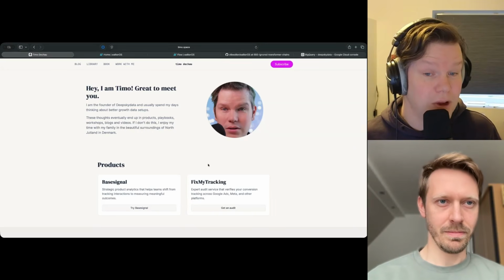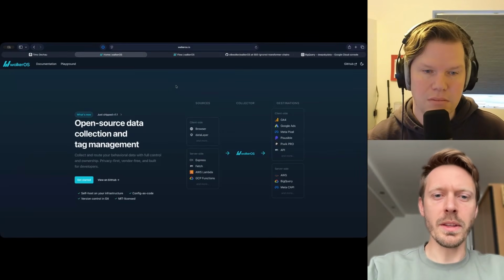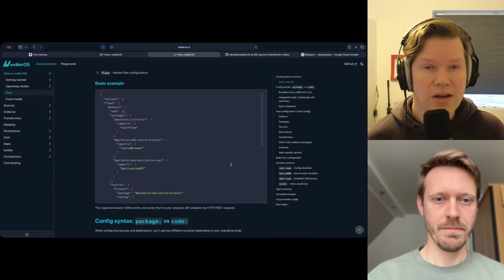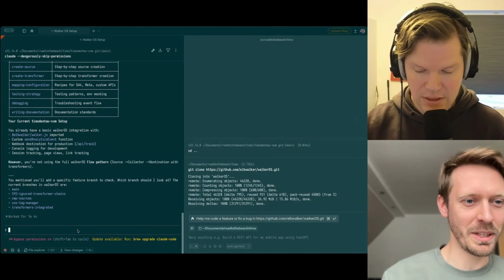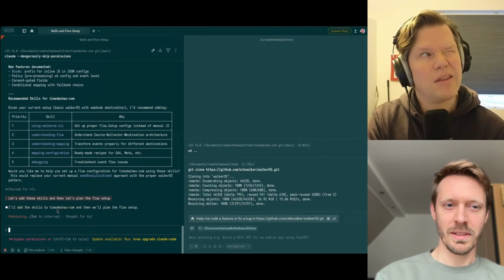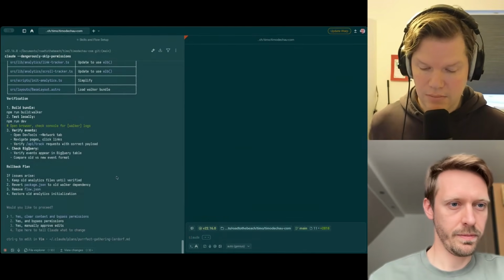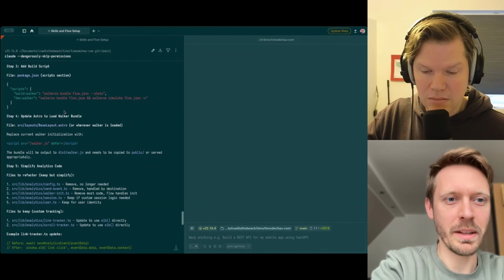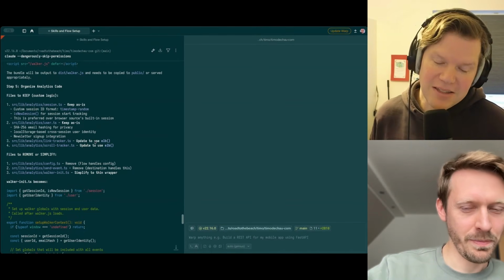Developer-First Tagmanagement with walkerOS flow architecture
Migrate Website Tracking to WalkerOS Flows (No Google Tag Manager): Astro + Cloudflare + BigQuery

The episode shows a practical migration of an existing website tracking setup to walkerOS v1.1’s new flow-based architecture.

Timo is joined by Alexander, who introduces walkerOS as an open-source tech/tag management alternative focused on data ownership, developer-first tracking, automation, and a single JSON flow configuration that can be version-controlled and used in CI/CD.

Timo explains his current stack: an Astro-based website running on Cloudflare, sending tracking events to a Cloudflare Worker/Pages Function and then into BigQuery, using a “collect noisy data now, qualify later in the warehouse” approach due to low traffic and warehouse-centric analysis. Together they move into the development workflow using Claude for code changes, discuss where flow configuration should live (in git, bundled via the walkerOS CLI), and how flows connect sources, a collector, optional transformers (for validation/enrichment/redaction like hashing email), and destinations. They generate and integrate a new flow JSON for a browser source and an API destination, run bundling/build steps, address migration artifacts and dependency/CLI command differences (including simulate vs bundle), and confirm the build succeeds.

Local testing is limited because the API track endpoint isn’t deployed in the local environment, so full end-to-end validation is deferred. They close by stating the migration is successful and preview a follow-up video about changing the BigQuery destination and potentially moving to a Europe-hosted pipeline producing Parquet files.

00:00 Welcome & the goal: tracking without a tech manager
00:31 Meet Alexander + what WOS (walkerOS) is trying to solve
01:23 Current website tracking setup (Astro, console checks, Cloudflare → BigQuery)
03:49 WalkerOS in 2 minutes: sources, collectors, destinations & transformers
05:15 Why JSON flows + agent-assisted tracking (simulate mappings, validate models)
07:46 Data strategy: noisy clickstream into BigQuery, model later in the warehouse
09:13 Switch to dev mode: opening Cloud Code/Claude to implement the upgrade
10:48 Pulling new repo skills + planning the flow setup (where config lives)
17:01 Bundled vs integrated mode + reviewing the proposed flow.json changes
20:05 Build scripts, simulate, and simplifying analytics code (sessions/users question)
21:58 Transformer Pipelines & Session Detection: Avoiding Agent Overconfidence
23:50 Planning with Agents: Reviews, Lessons Learned, and Self-Improving Workflows
25:36 Workflow Evolution: Loops, Context Windows, and Avoiding AI Slop
29:10 Typed Event Validation & the Missing Semantic Layer (Flow JSON)
30:53 Build & CI Integration: Bundling Walker, Astro Headaches, and CLI Commands
33:44 Migration Debugging: Packages, Cache Artifacts, and When Agents Get Better
36:19 Wrap-Up & Next Steps: Testing Event Sending, Deploying, and the Next Video